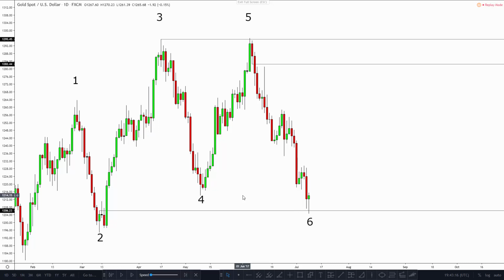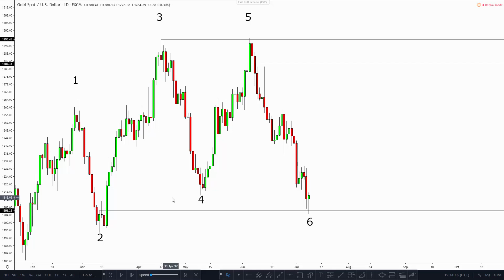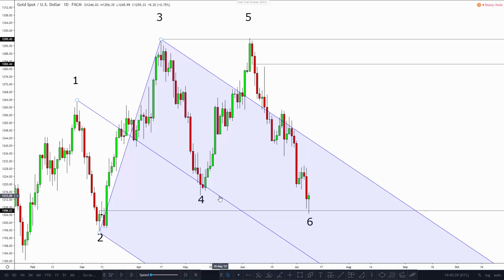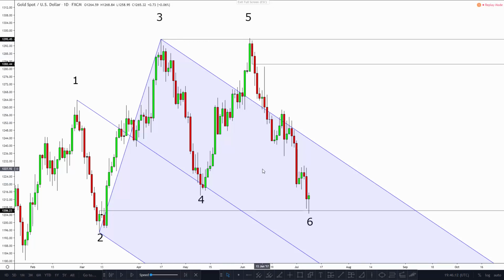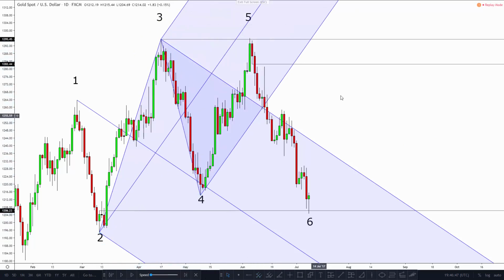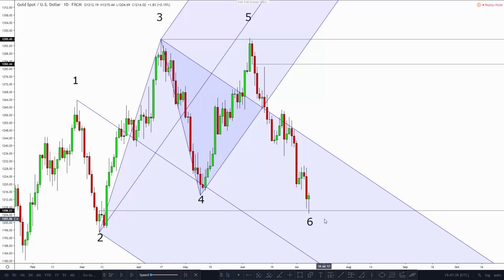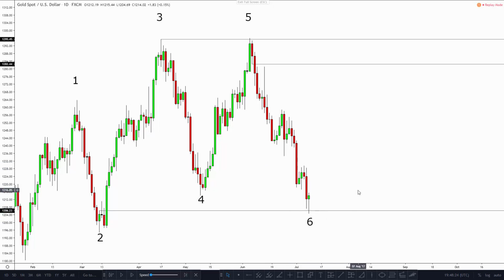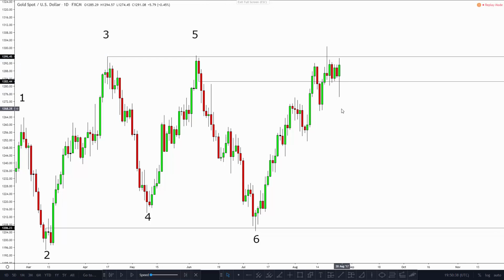Advanced Price Action Strategy/Course for 2020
This is an advanced price action trading strategy/course.

Fractal Flow develops advanced price action strategies and courses to steer away from the old and obsolete trading techniques techniques that are found in most educational sources. There are many traps hidden in advanced technical analysis, forex trading and overall day trading that are certain to get even the sharpest traders. The solution to this problem is the correct type of education. Fractal Flow also develops market maker trading strategies, pitchfork trading strategies and Andrews pitchfork trading strategies. Our trading courses come from a scientific view of price action that deliberately attempts to incorporate and understand the limitations of a purely visual way of seeing the markets.